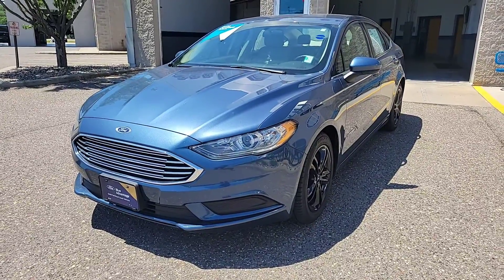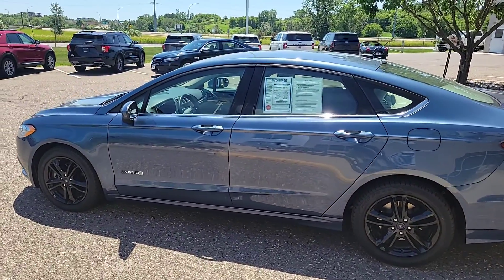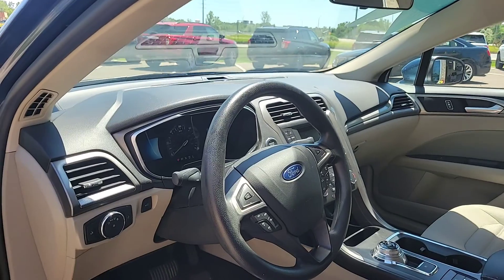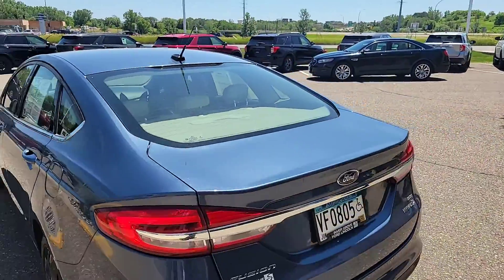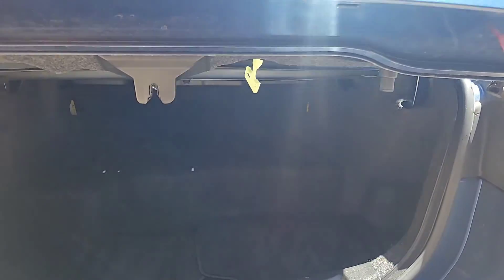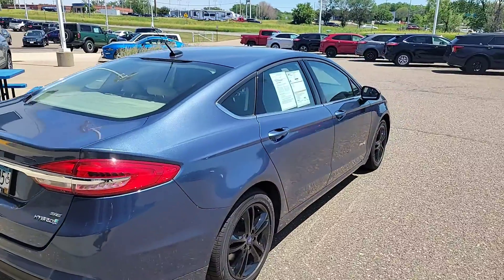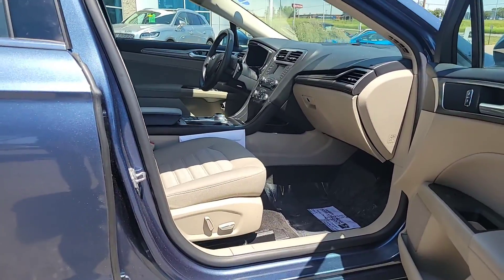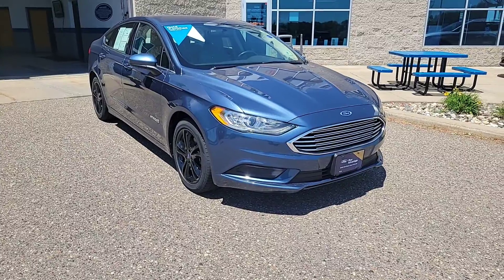Bob's TopNotch Pick of the Week 6/18/22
Bob's TopNotch Pick of the Week is a Certified Pre-Owned 2018 Ford Fusion Hybrid! Our Customer Care Manager Neil Dunn walks you around the vehicle.